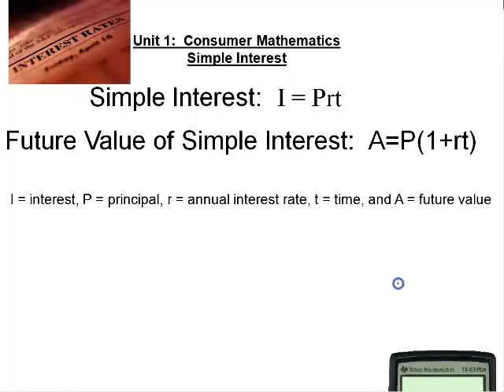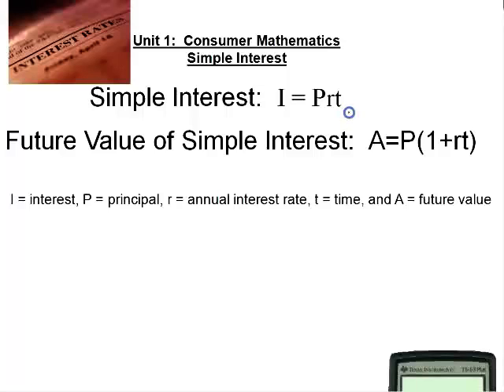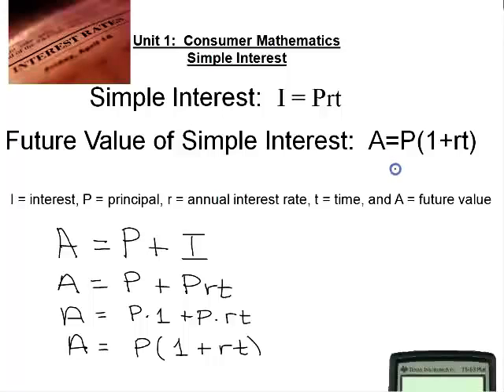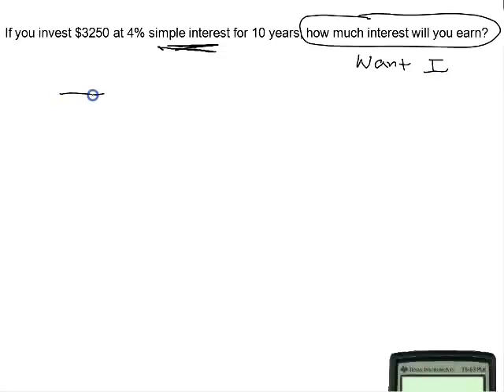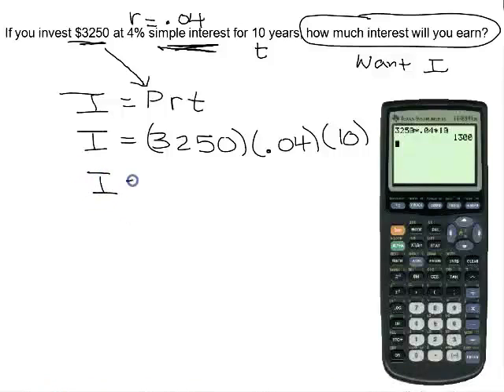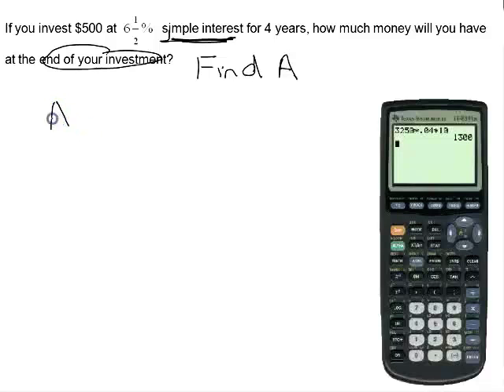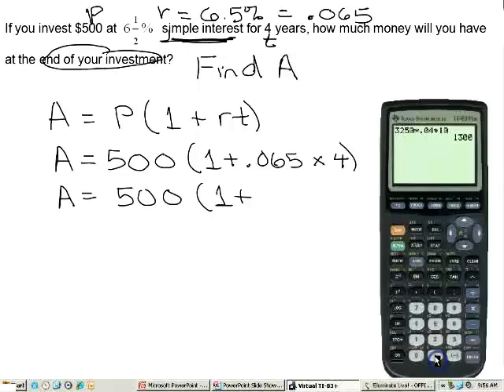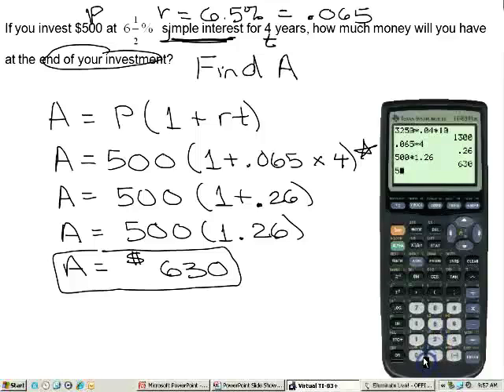Simple Interest Part 1